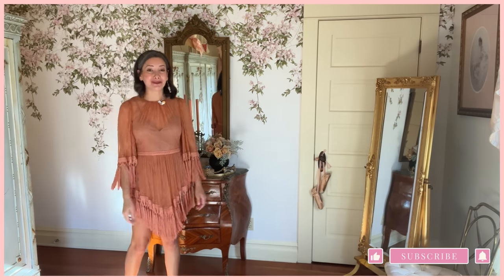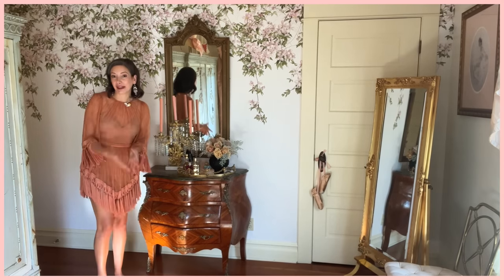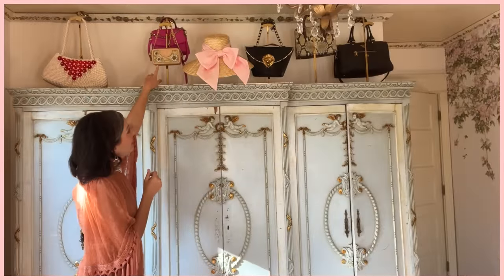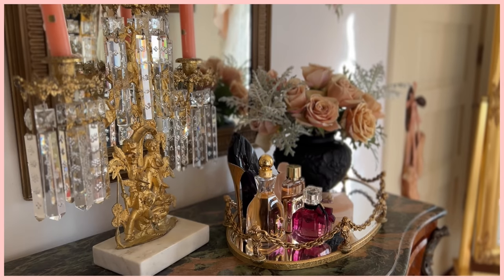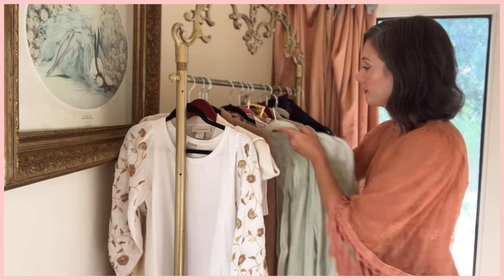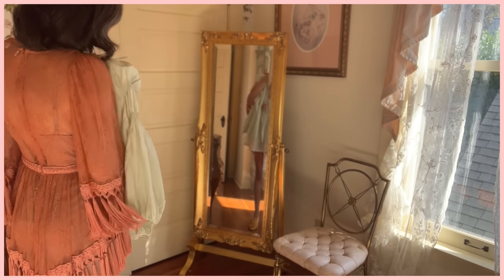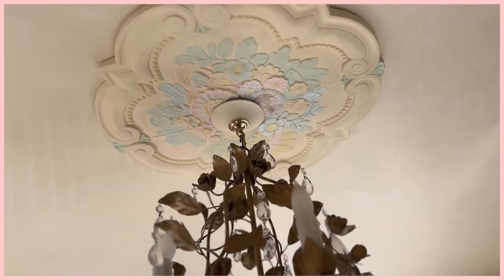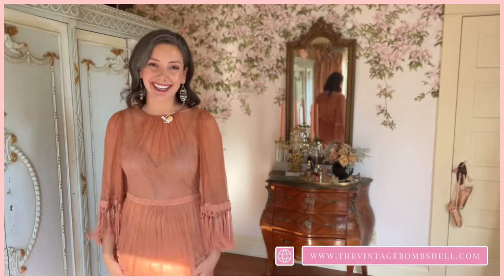Design A Dream Closet with Thrift Decor - Yard Sale - Goodwill - Estate Sale - Auction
Goodwill shopping, thrift stores, auctions, garage sales and estate sales. I love them all! Shopping second hand is not only fun, but a great way to decorate in your own unique style on a budget. Today, I share my dream luxury dressing room / closet tour created with second hand home decor and furniture. I love the fun and fancy chateau style decor and had fun creating this magical space with thrifted finds.

(I used the Dusty Blue color)
(wearing size small)